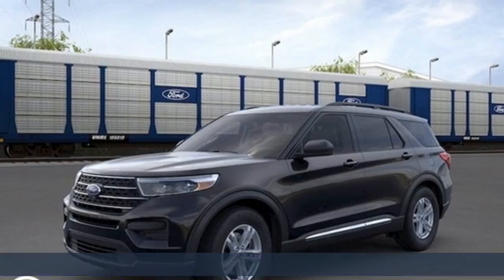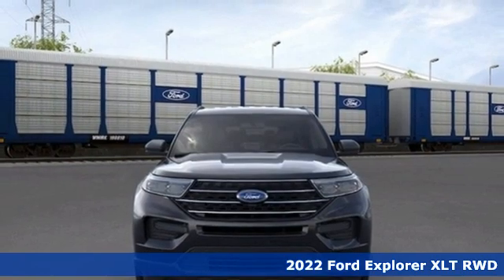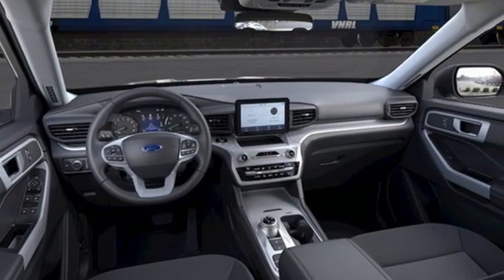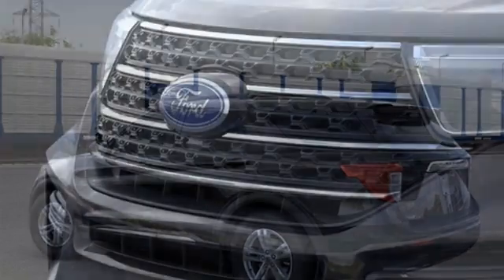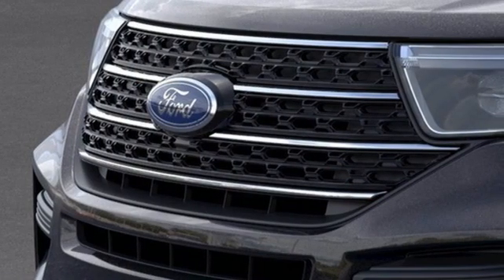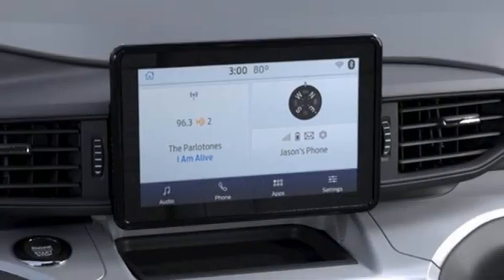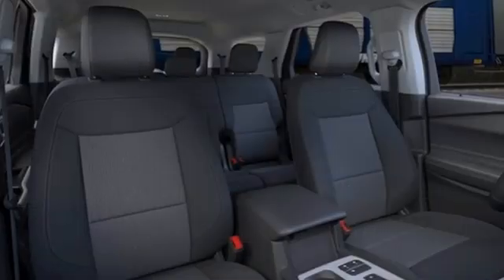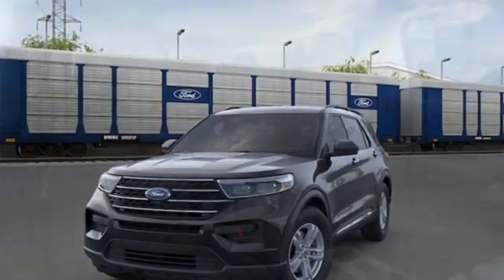New 2022 Ford Explorer Elizabeth City, NC #8229154 - SOLD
Year: 2022
Make: Ford
Model: Explorer
Trim: XLT
Engine: 2.3L EcoBoost I-4
Transmission: 10-Speed Automatic
Color: Black
Interior: Ebony
Stock #: 8229154
VIN: 1FMSK7DH8NGA72053

Address:
1310 N Road Street (Business Route 17)